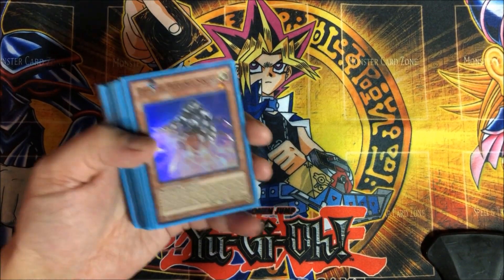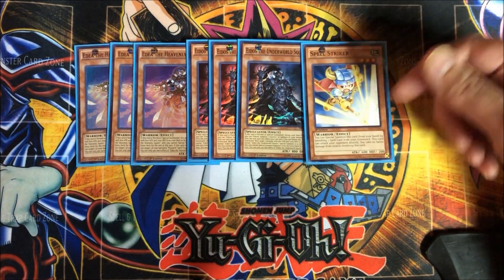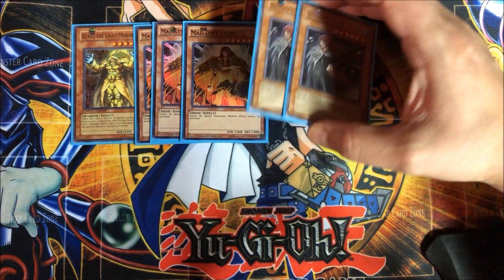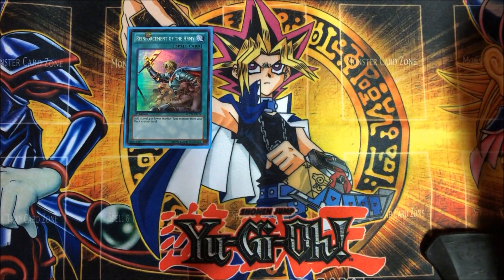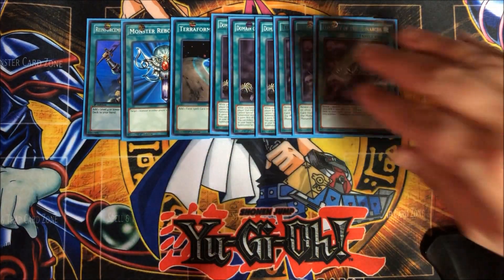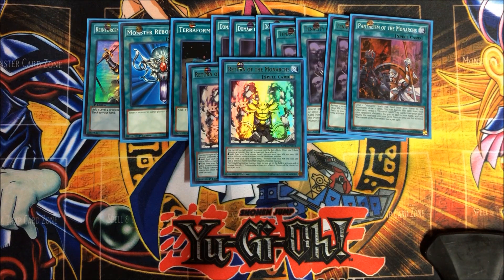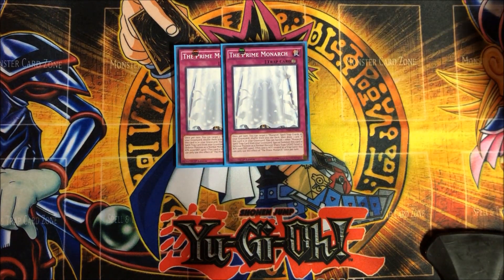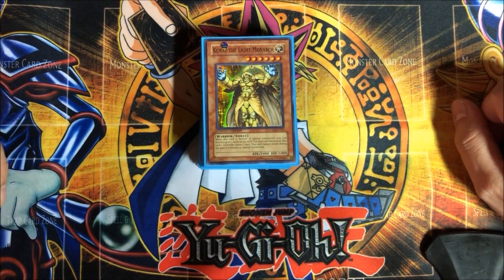Domain Monarch Deck Profile | Yu-Gi-Oh! 2020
I show my Yu-Gi-Oh! Monarch deck that can shut down other decks that rely on special summoning from the extra deck.